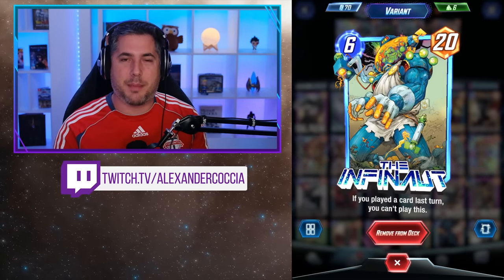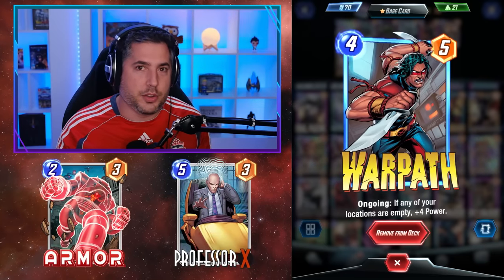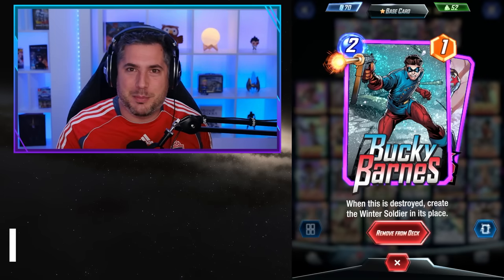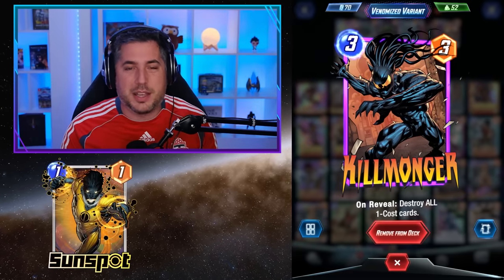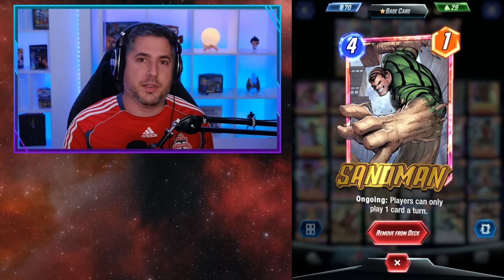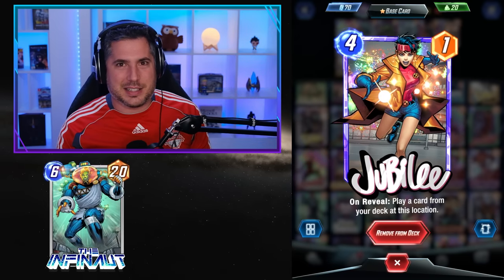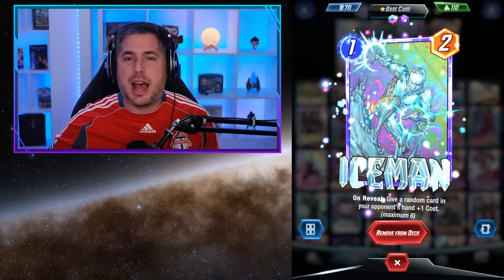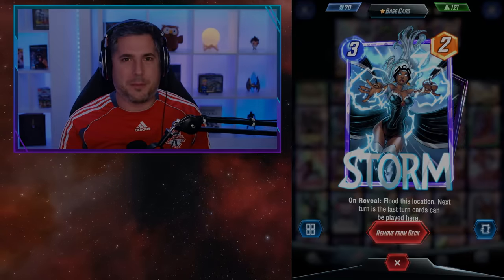Marvel Snap's TOP 10 POOL 2 CARDS for POOL 3 DECKS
In this Marvel Snap Top 10, Alex ranks the BEST POOL 2 CARDS for POOL 3 DECKS Marvel Snap!

Timestamps
0:00 Top 10 Intro
0:09 Number 10 (The Infinaut)
0:51 Number 9 (Warpath)
1:43 Number 8 (Shang Chi)
2:36 Number 7 (Bucky Barnes)
3:39 Number 6 (Killmonger)
4:23 Number 5 (Sandman)
5:21 Number 4 (Scorpion)
6:20 Number 3 (Jubilee)
7:17 Number 2 (Iceman)
8:19 Number 1 (Storm)